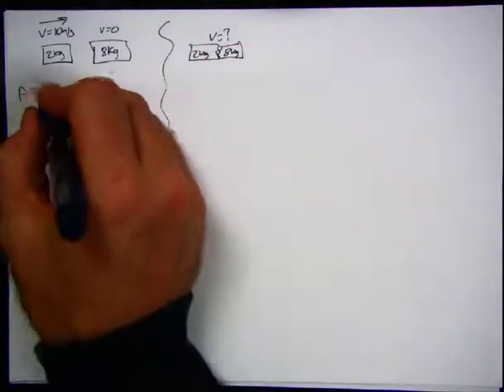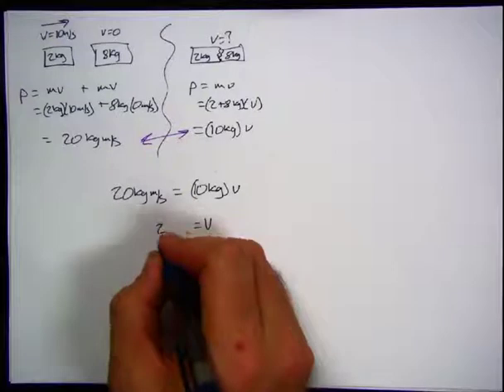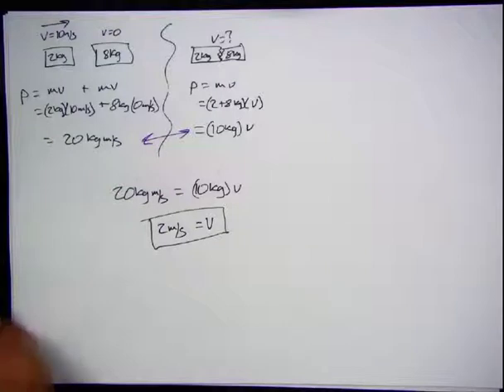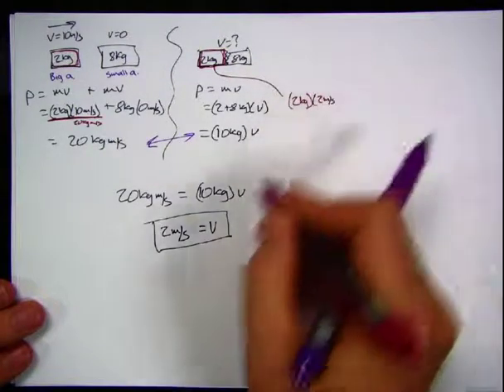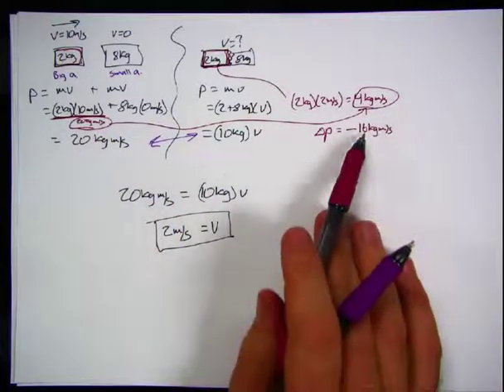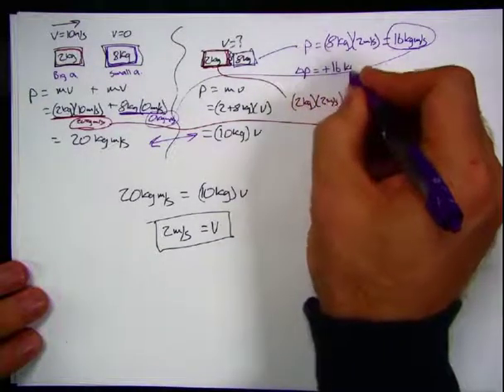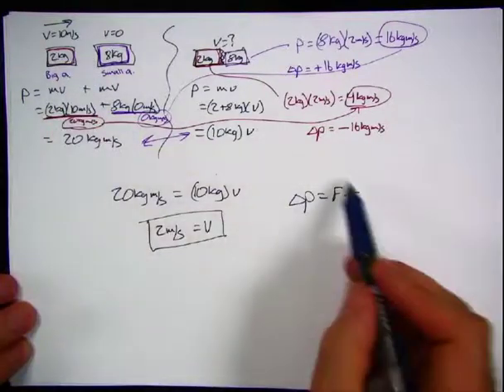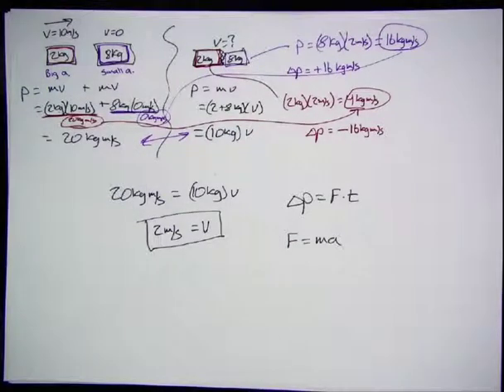p DiffMass2 InElas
Two carts collide inelastically (stick together in the collision). Carts have different mass. Light cart crashes into heavy cart.